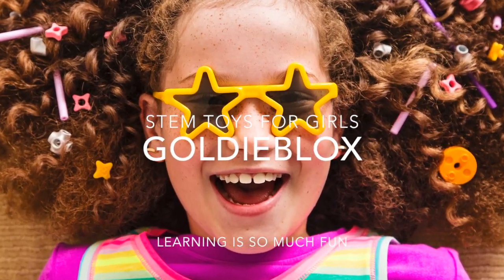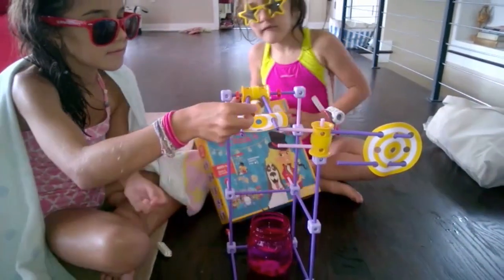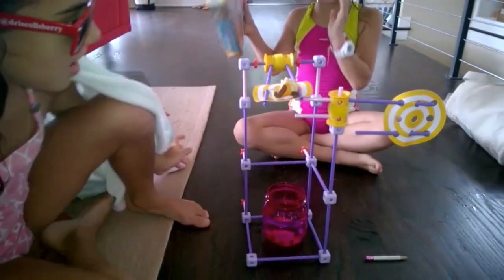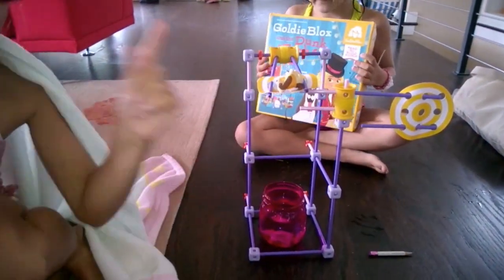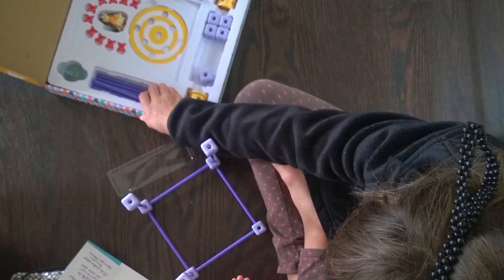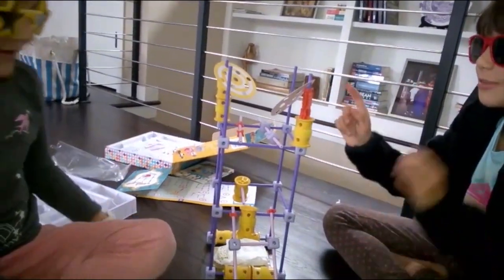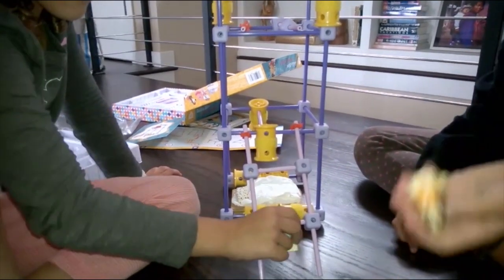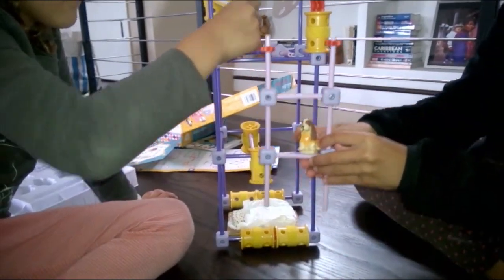Review: STEM Toys GoldieBlox Smart Toys for Smart Girls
Testing the GoldieBlox Dunking Tank. Cool toys that help teach STEM subjects via play.